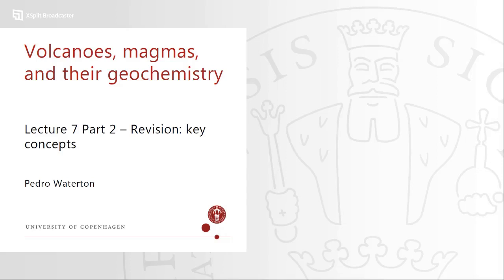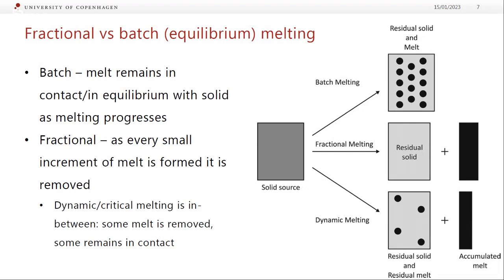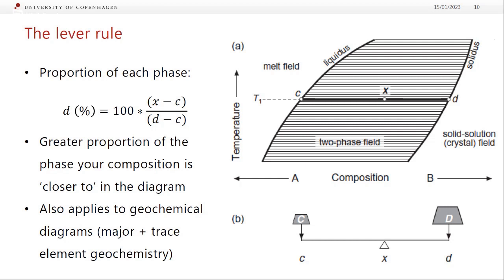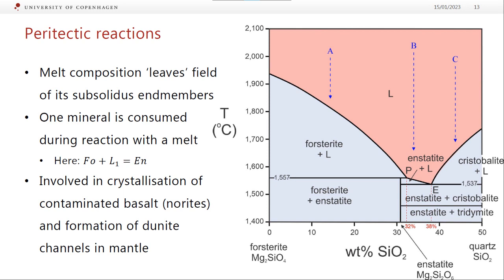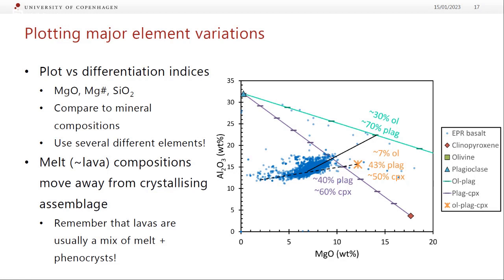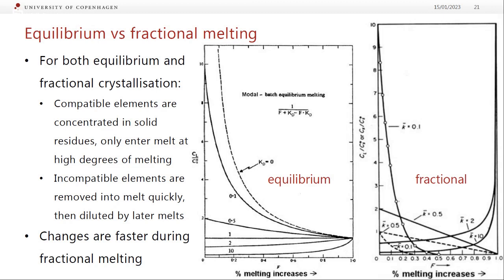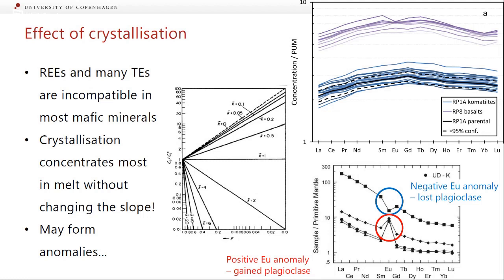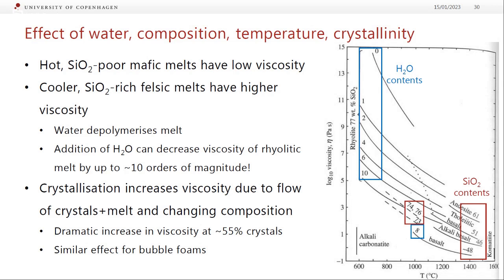Lecture 7.2 - Revision - key concepts (Volcanoes, magmas and their geochemistry)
Second revision lecture from the 2nd year undergraduate igneous petrology and geochemistry course given at the University of Copenhagen in 2022/2023.

The lectures are split into three roughly 30 min to 1 hour segments each week, covering key aspects of geochemistry and igneous petrology within the overall framework of different tectonic settings where magmas are produced on Earth.  The lectures were accompanied by a field trip to Spain and a series of practical exercises that I refer to, but obviously can't be uploaded in the same way...

I encourage students to interrupt and ask question, some of which may not be picked up well on the microphone, but I hope the answers will still be useful so I have no cut these parts out. Microphone quality may be a bit mixed in the first week but should improve from lecture 2.1 onwards.

Lectures:

• Lecture 1.1 Introduction
• Lecture 1.2 Mid-ocean ridges
• Lecture 1.3 Oceanic crust

• Lecture 2.1 Basalt crystallisation and phase diagrams
• Lecture 2.2 Major element geochemistry
• Lecture 2.3 Mantle plumes and ocean islands

• Lecture 3.1 Alkali and tholeiitic magmas
• Lecture 3.2 Trace elements
• Lecture 3.3 Rare Earth Elements and LIPs

• Lecture 4.1 Magma chamber processes
• Lecture 4.2 Magma chamber processes part 2; Subduction zones part 1
• Lecture 4.3 Subduction zones part 2

• Lecture 5.1 Volatiles
• Lecture 5.2 Magma structure and viscosity; Basaltic lava flows
• Lecture 5.3 Flow of viscous magmas; Eruption styles

• Lecture 6.1 Explosive eruption products, volcano morphology and tectonics
• Lecture 6.2 Granitoids part 1
• Lecture 6.3 Granitoids part 2

• Lecture 7.1 - Revision - rocks and minerals
• Lecture 7.2 - Revision - key concepts
• Lecture 7.3 - Revision - magma chamber proceses, volcanology, tectonic settings